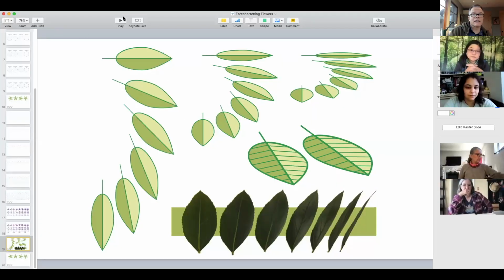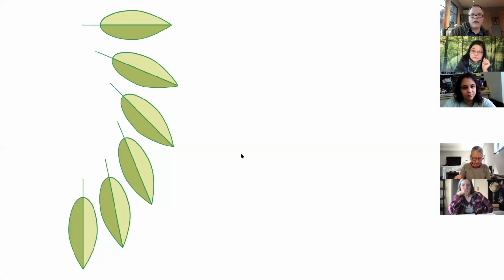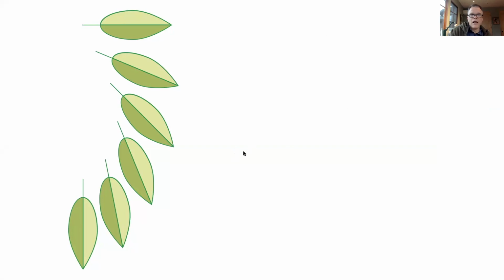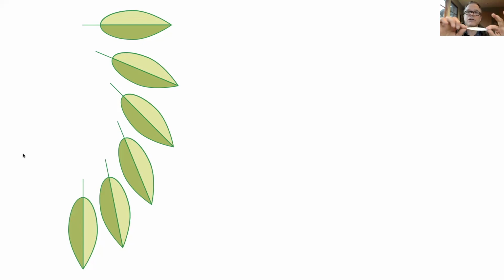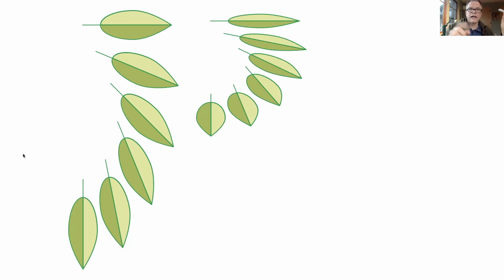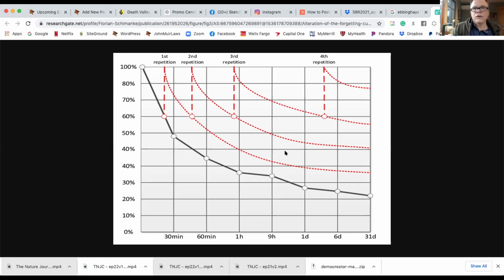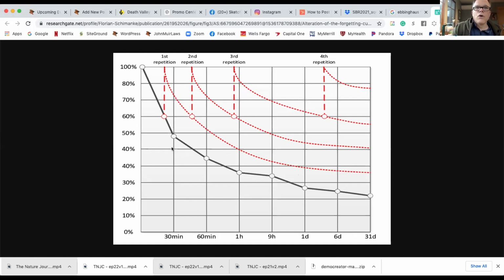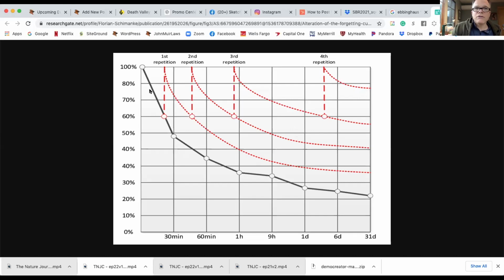Drawing Curling Petals and Leaves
John Muir Laws describes how to see and draw the structure and geometry of curling leaves and petals.